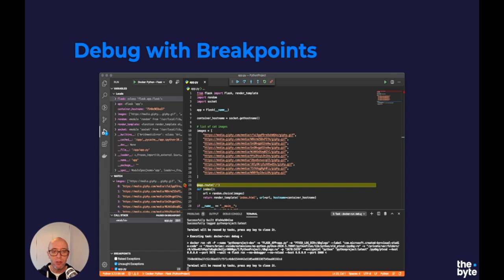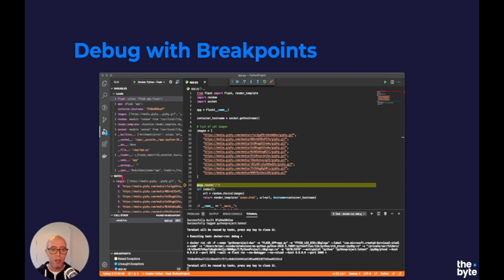021 - Docker VS Code Build & Debug Compose Dockerfiles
In this section, you will learn how to build and debug Compose & Dockerfiles